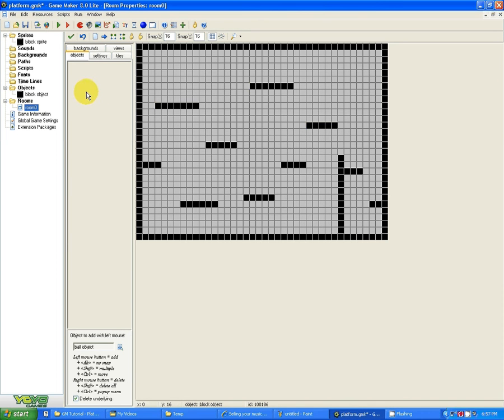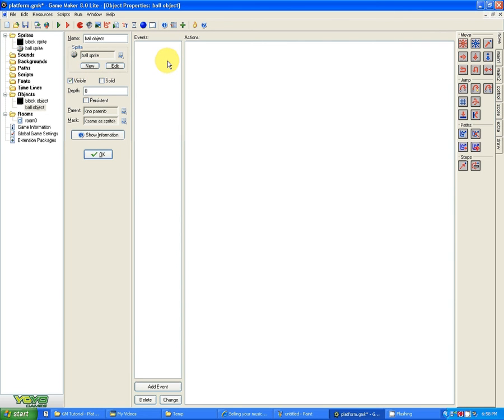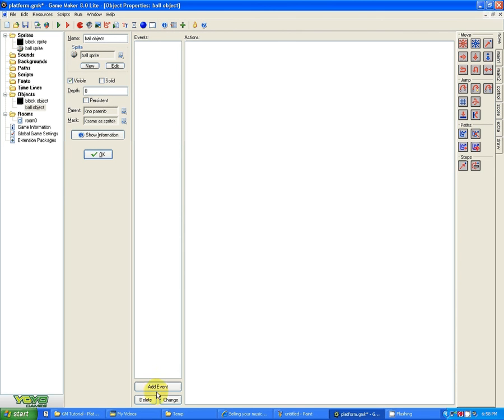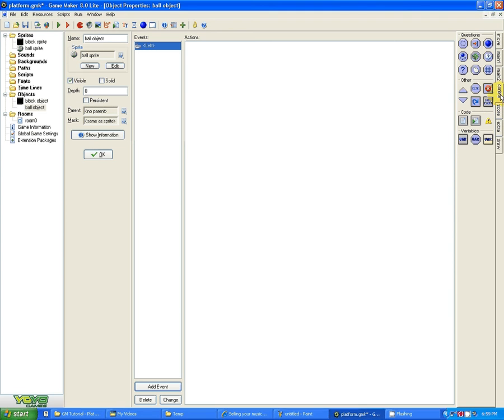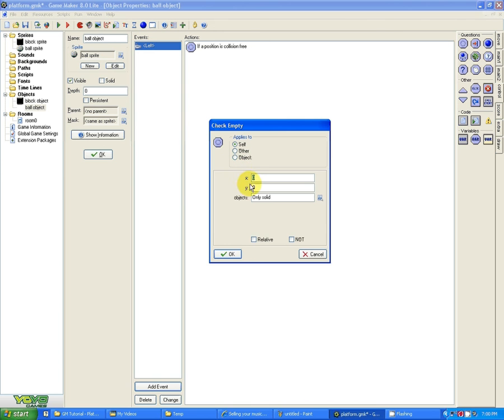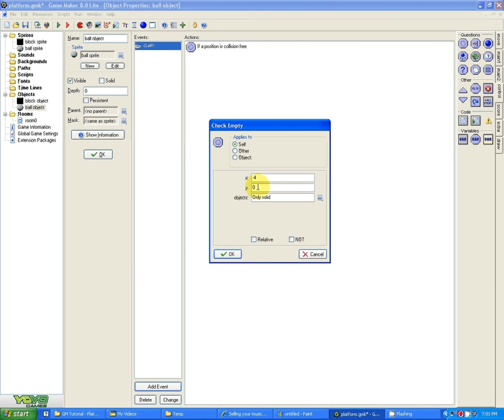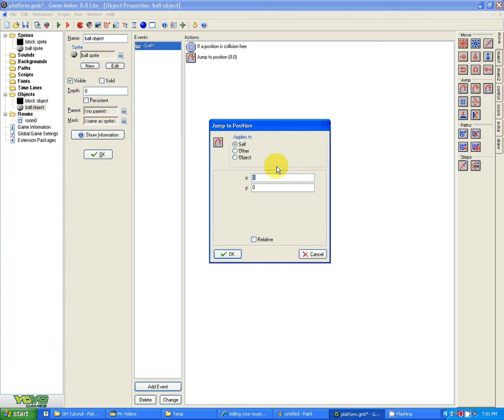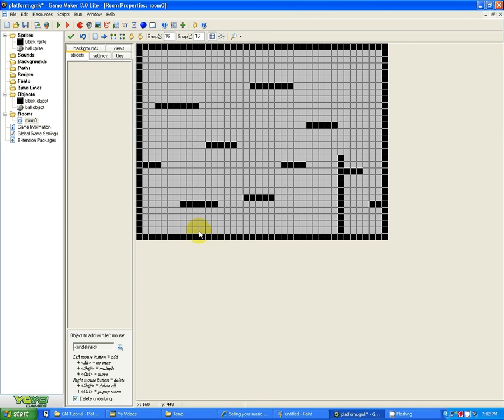platform game tutorial #2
In part 2, we add the character that will we can control with our arrow keys.